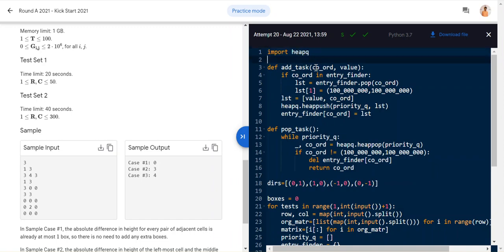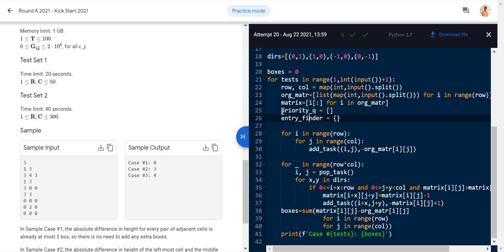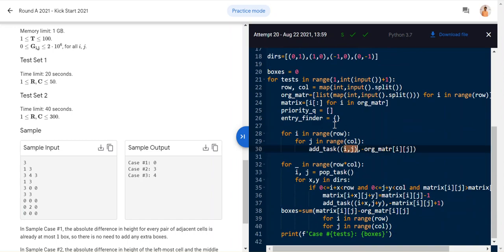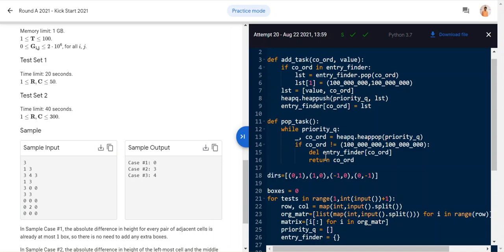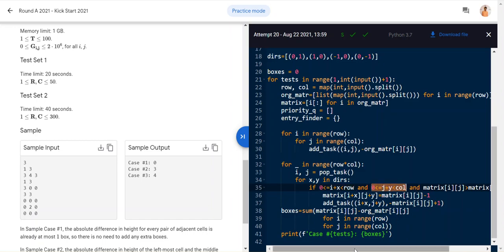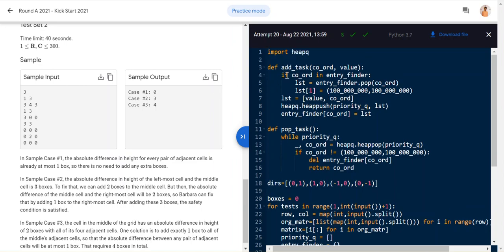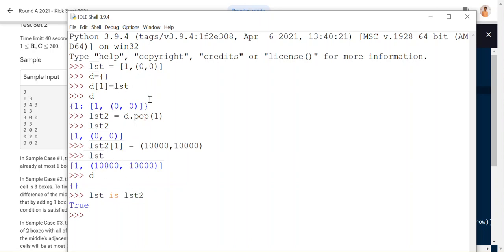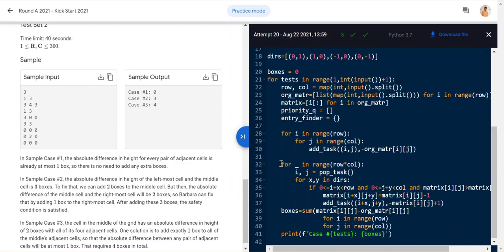Python solution: Google Kickstart- 2021 Round A - Rabbit House (Part 2)